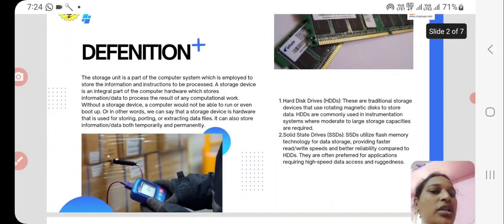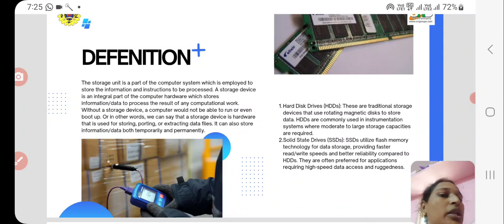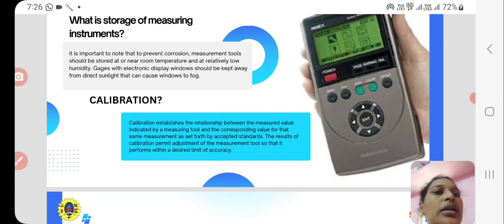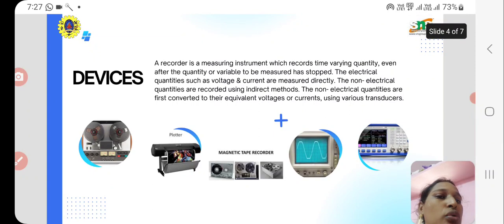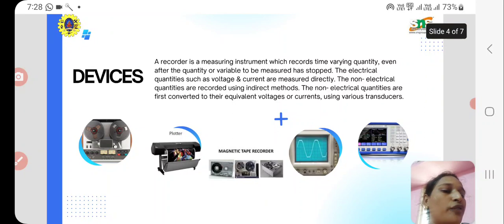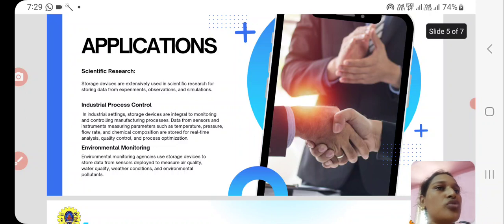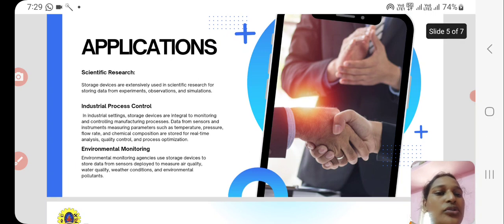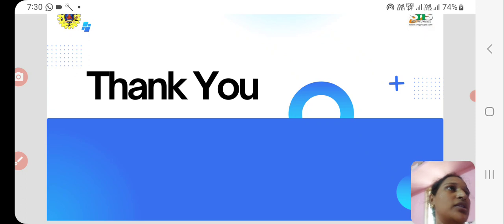CASE STUDY ON STORAGE DEVICES | MEASUREMENTS & INSTRUMETATION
Welcome to our YouTube video where we present an intriguing case study on storage devices. Uncover the history and advancements of storage technologies as we take you on a journey through time. Learn about the different types of storage devices, such as hard disk drives, solid-state drives, and optical drives, and understand their unique characteristics. We'll also discuss the importance of storage capacity, speed, and reliability when selecting the ideal storage device for your specific requirements. Join us as we unravel the complexities of storage devices in this captivating case study.

Happy Learning!!